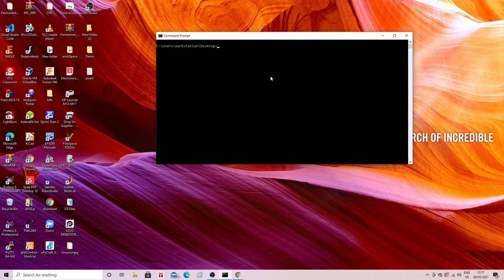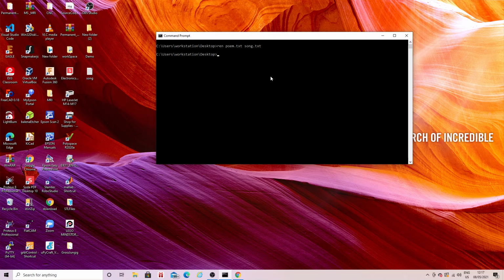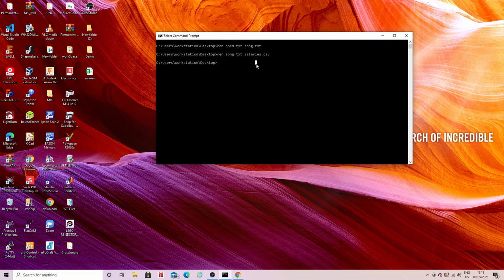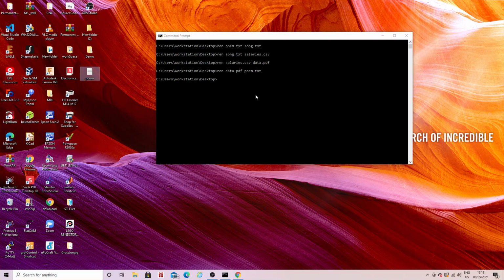Python Programming 27 : Renaming Files (Basic Windows Commandline Skills)